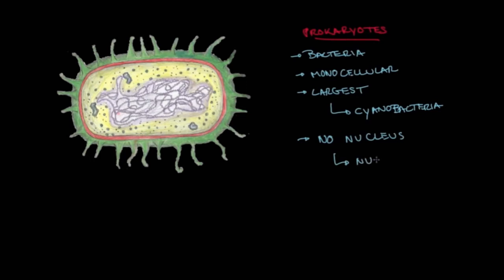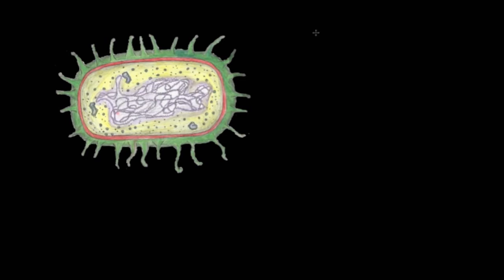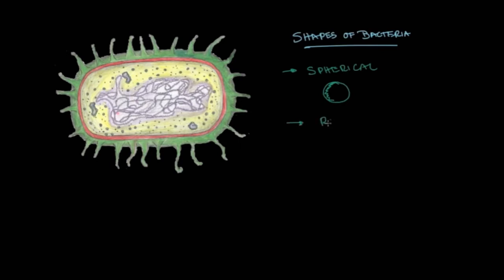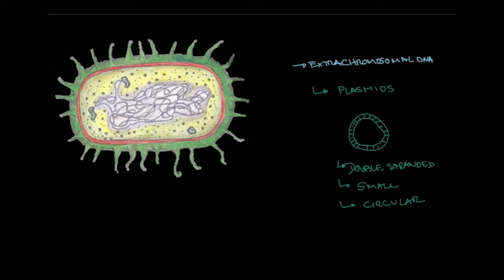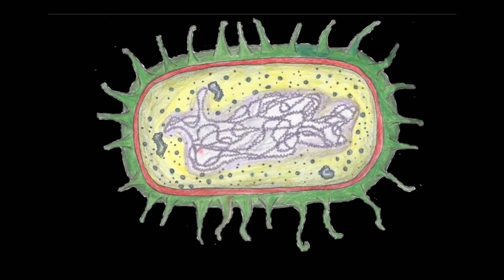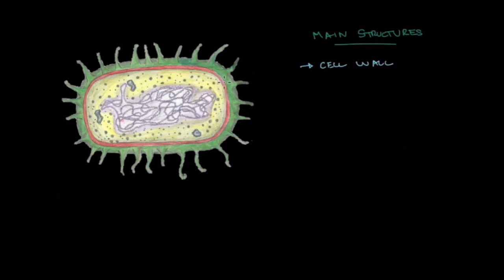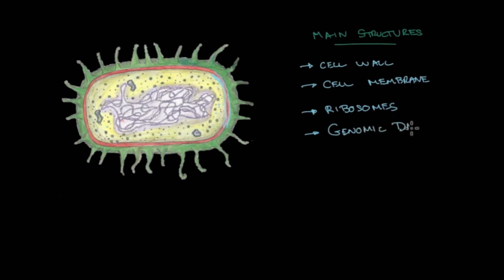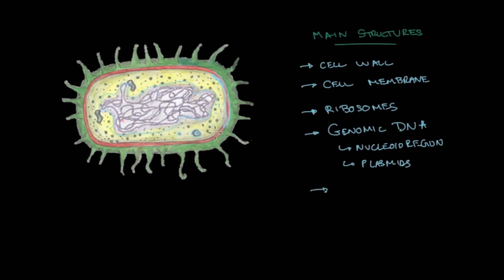Prokaryotes: The Basics - Biology Tutorial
This is a tutorial/lecture where we cover some basic knowledge about Prokaryotes. This video provides additional material to the "Prokaryotes vs Eukaryotes" tutorial. We cover some topics important for classes such as Biology (High School and College Levels), Histology, etc.